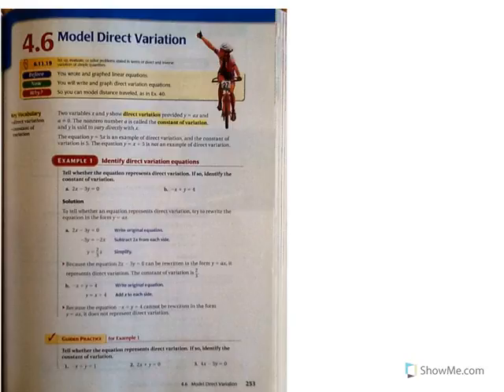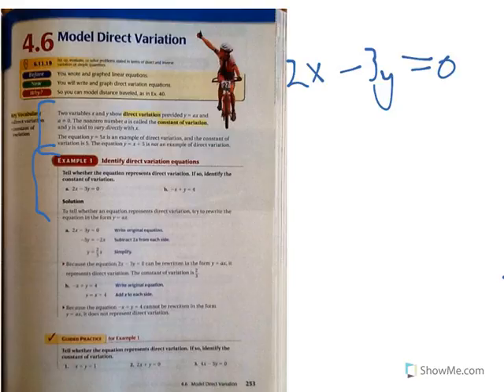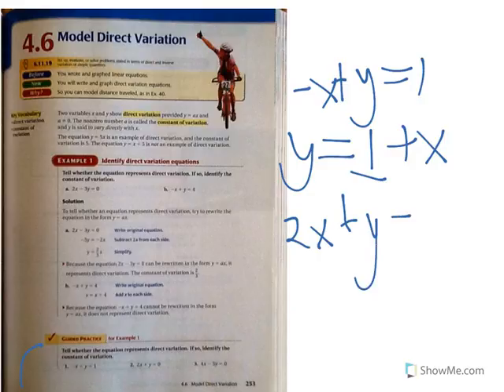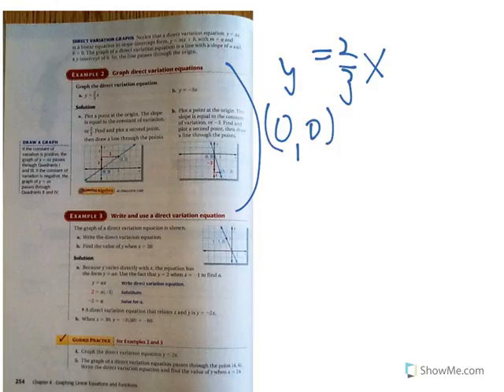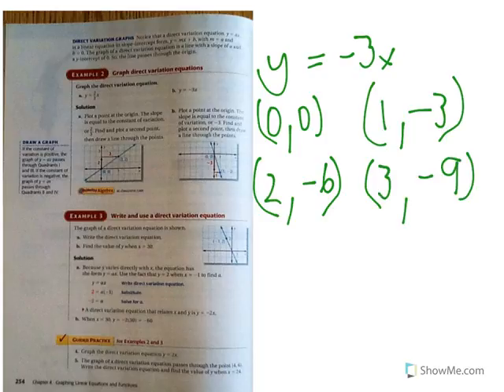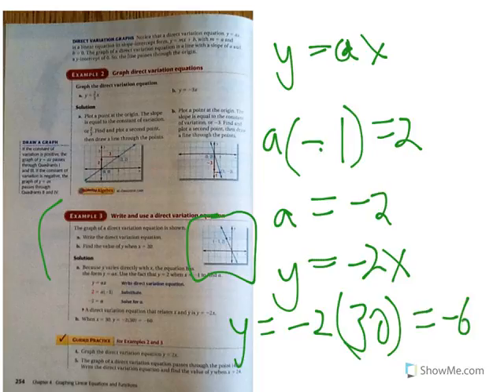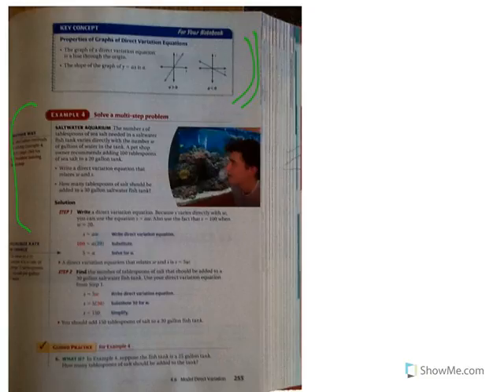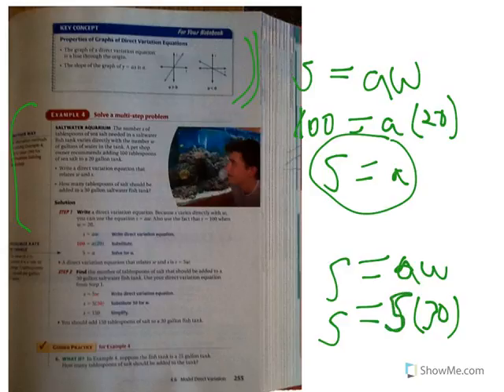4-6 Model Direct Variation